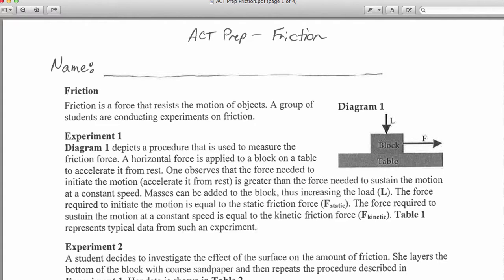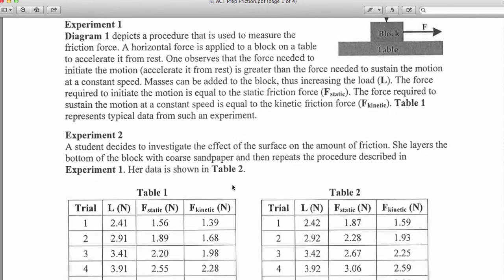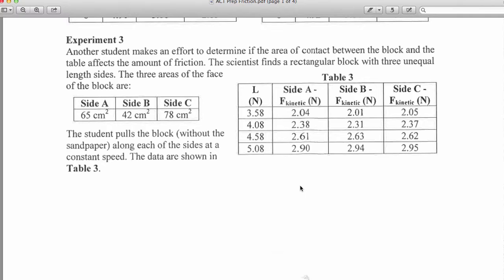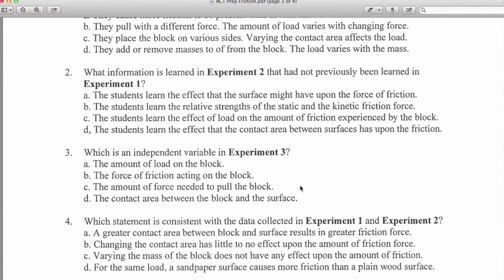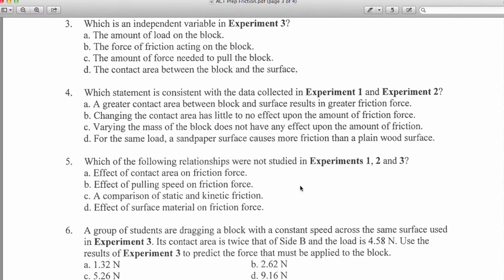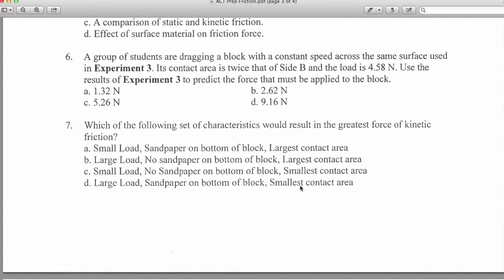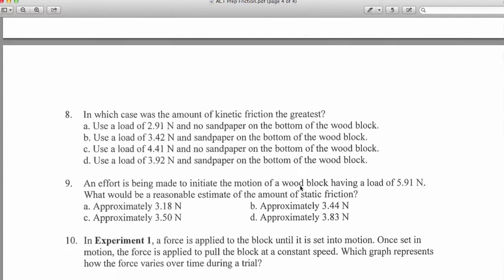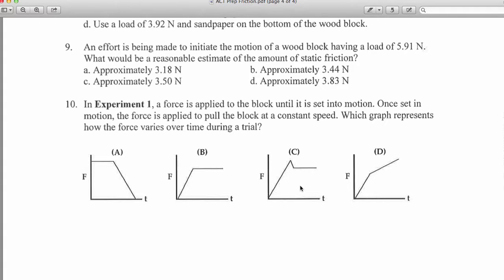ACT Prep - Friction